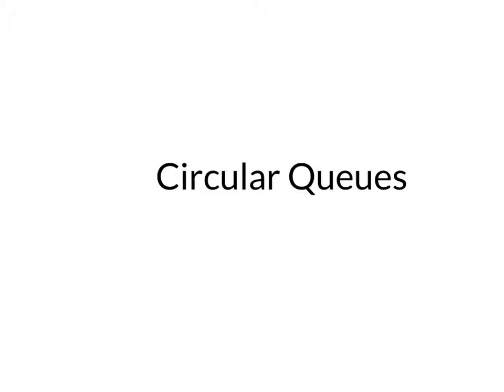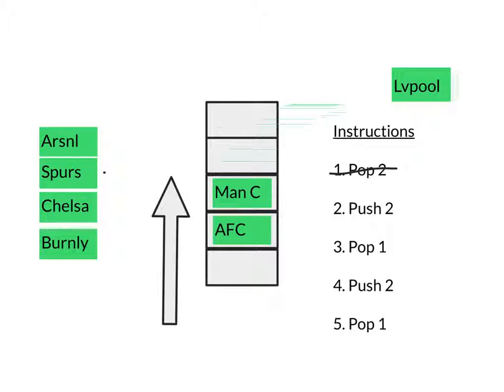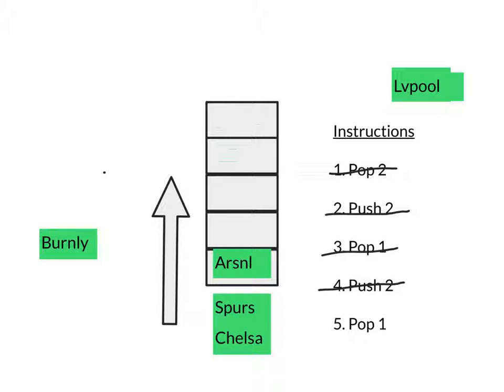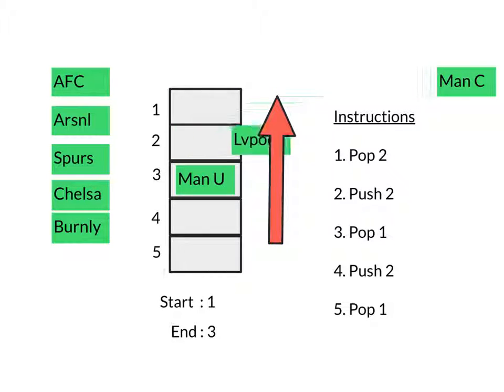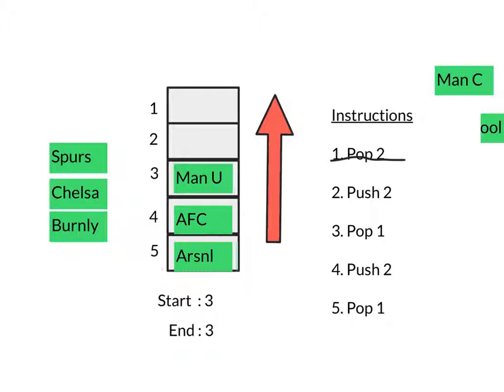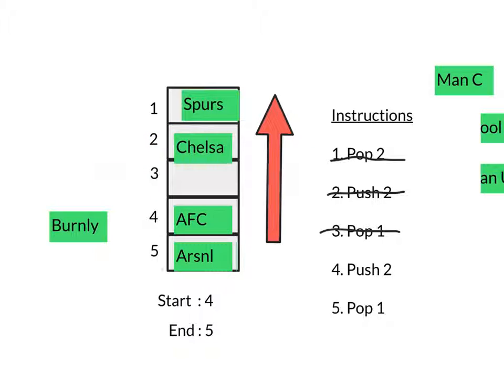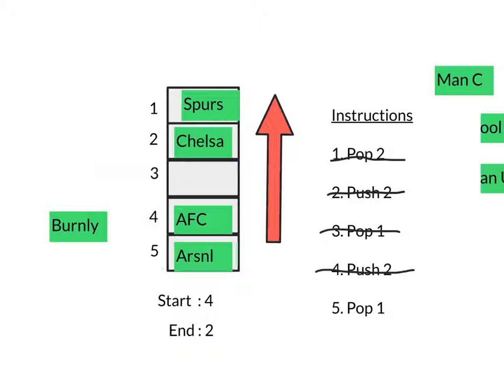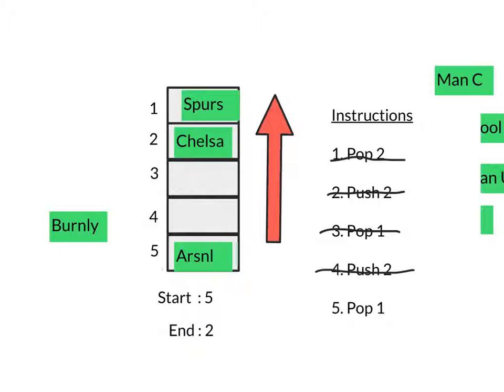Data Structures - Circular Queues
A Video on Circular queues in programming

Part of a Series of Videos to help students studying OCR A-Level Computing